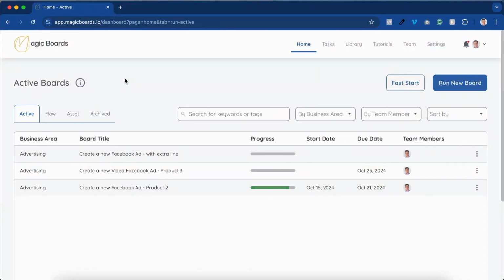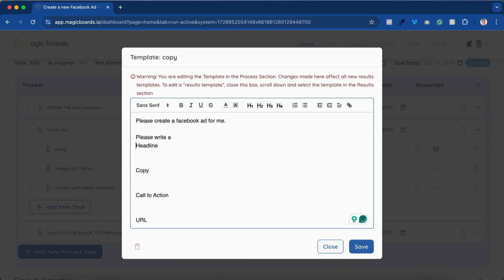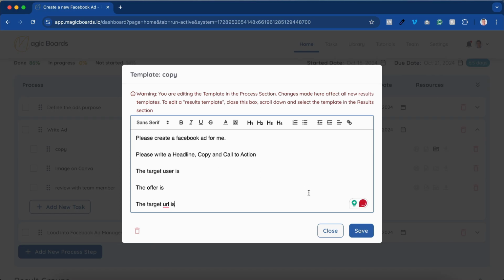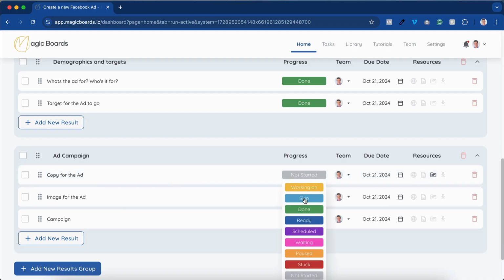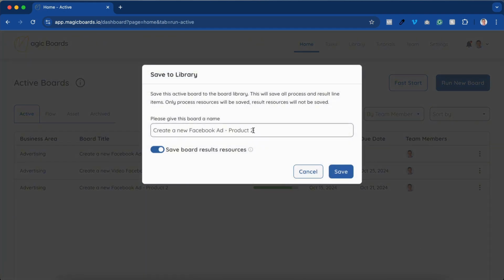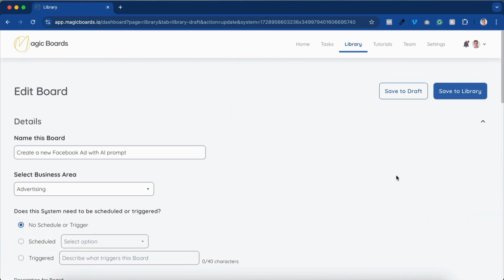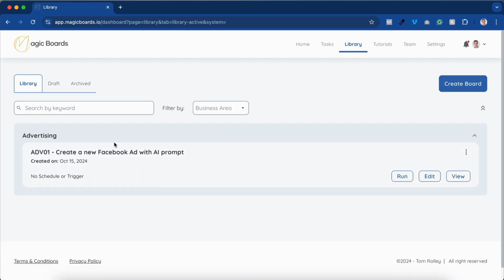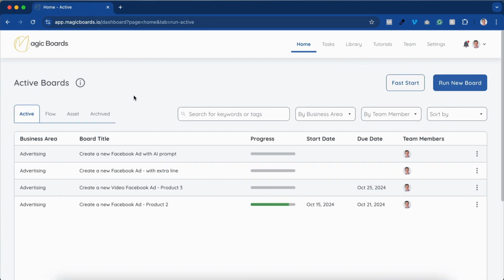How to use Library Part 3 - Update a Library Board with Many Changes